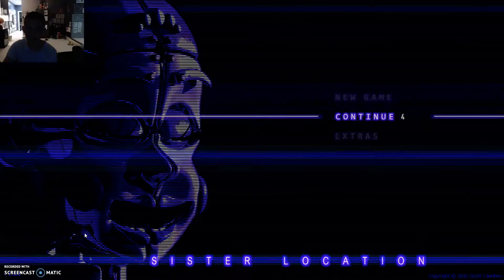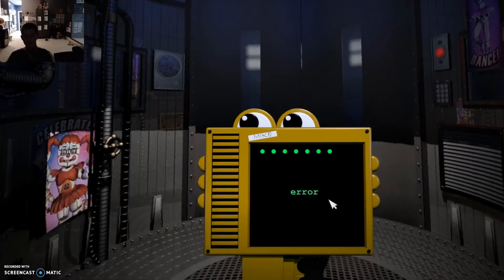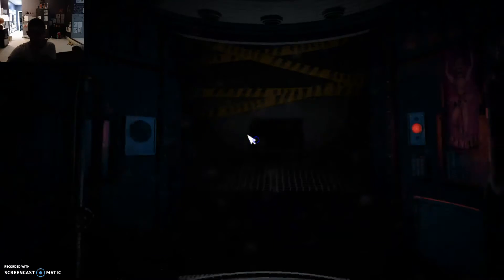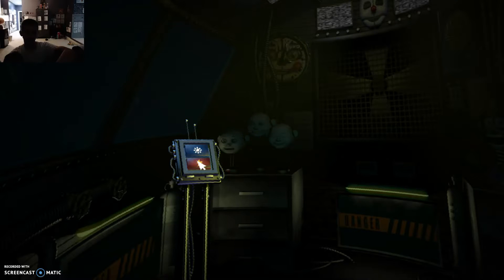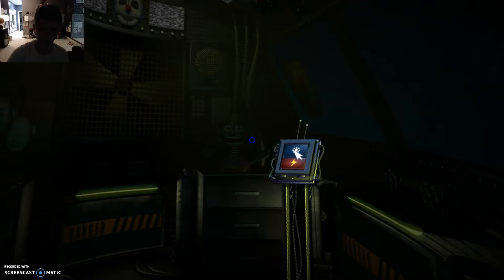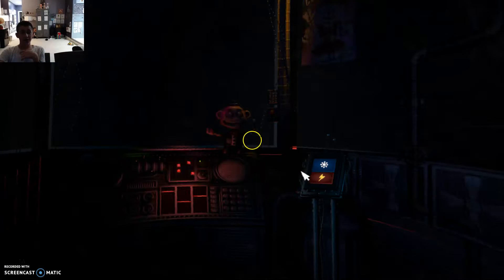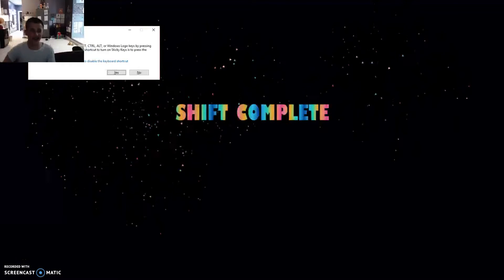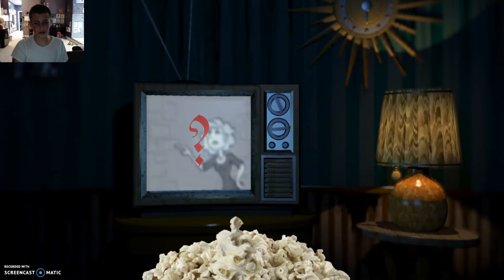Jack Plays Five Nights at Freddy's Sister Location (FNaF 5)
Hey Viewers, watch me play Five Nights at Freddy's 5 also known as Sister's Location!